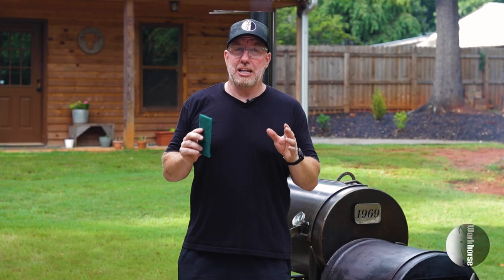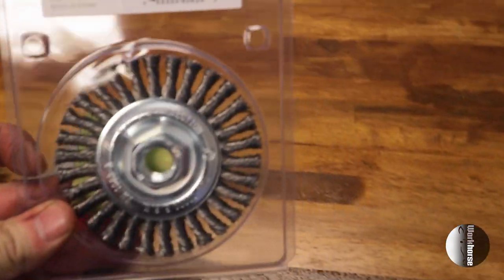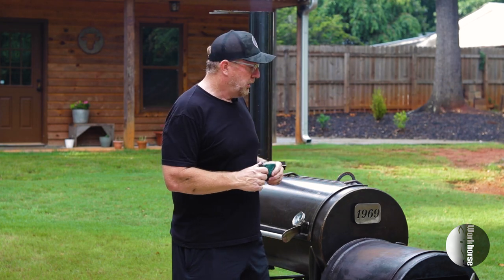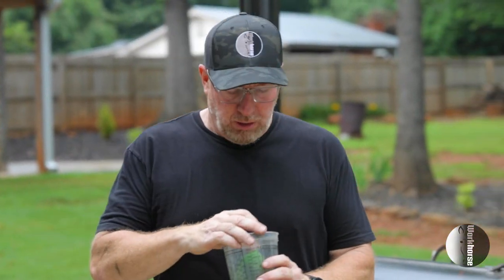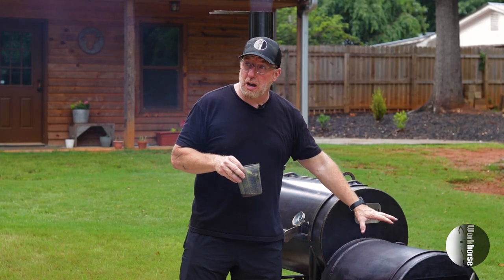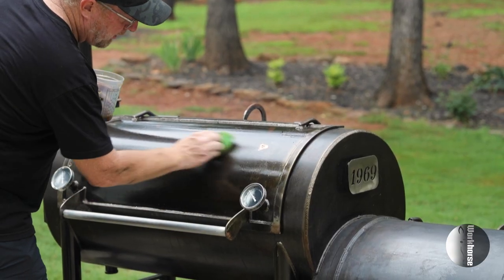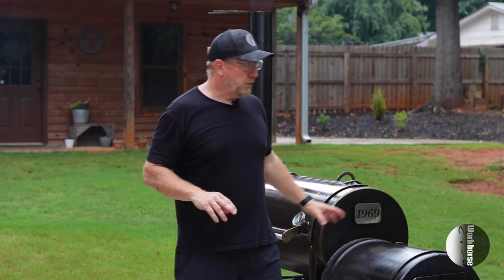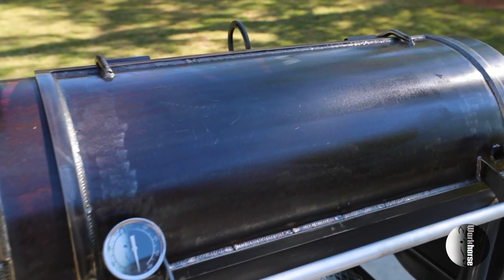FAQ EXTERIOR MAINTENANCE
Here is a brief video on how to maintain your Workhorse Pits smoker.